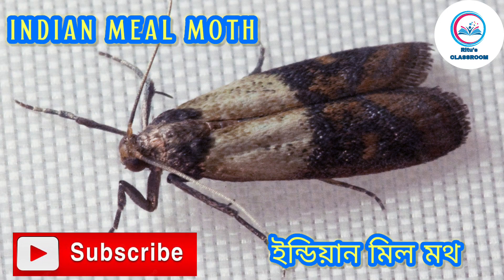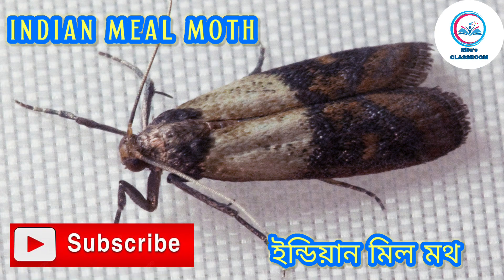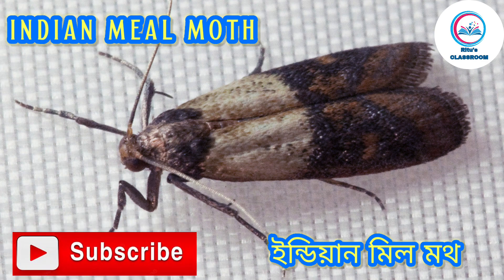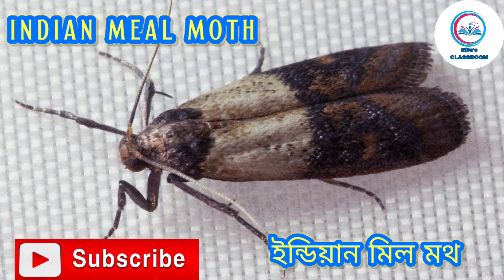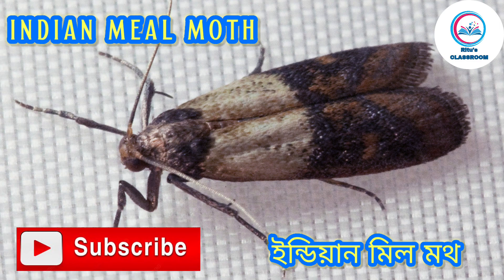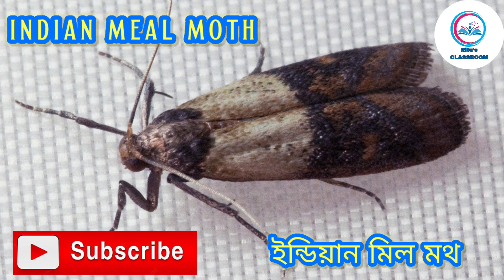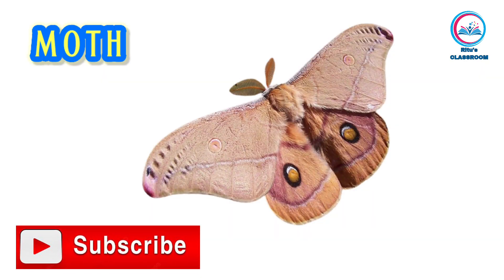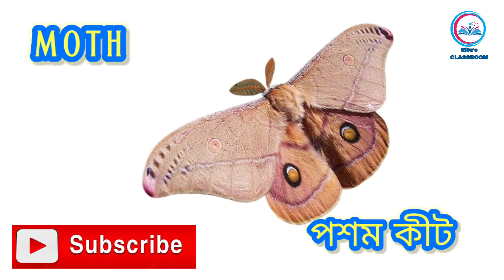INSECT VOCABULARY | 100+INSECT NAME WITH PICTURES | কীটপতঙ্গের নাম |#@ritubaroi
name with pictures and words. This helps viewers to  improve english vocabulary. we added  insects cartoon to engage kids in learning , Also we added real insects v for better understanding of each vegetable. It includes  Basic INSECT like Moth, Red admiral, Beetle, Butterfly,Criket,Bug etc and other wrom, Earth worm, Criket   etc..

About Channel

My channel is based on 'EDUCATION' of children  kids , babies , toddlers , baby ,  pre school kids, kindergarten kids , class 1  to class 10 children ,  adults and also for senior people.

Is Ritu's CLASSROOM channel Youtube videos helps in kids education?👇🏻

• My videos helps in education by  introducing the Basic and Advanced concepts to children through animations , graphics , pictures , spellings.

•My channel improves people English Vocabulary ,

Hello kids & Welcome to the Ritu's CLASSROOM
        In this video I have shared about 100+ Insects name in English and Bengoli with pictures. This video will help you lots to enhance your knowledge and vocabulary list.

insect name
insects name
insect name in english
100 insect name
name the insect vector that transmitted tapeworms to dogs
(vi) name the insect species from which lac is cultured
name the organs of excretion in earthworm insects and vertebrates